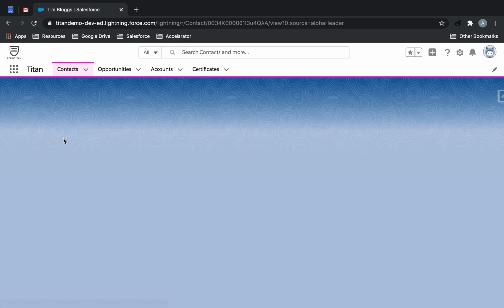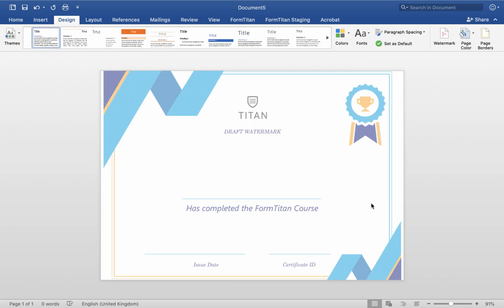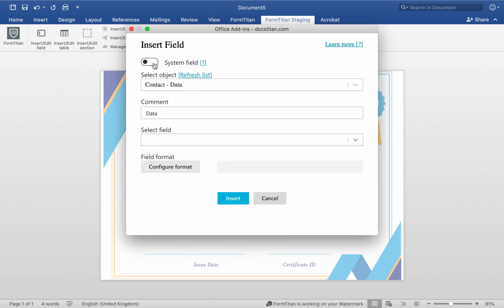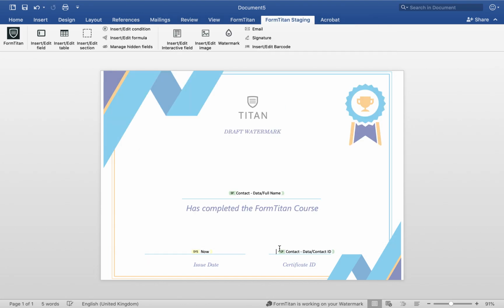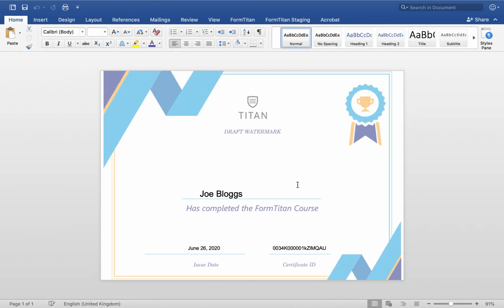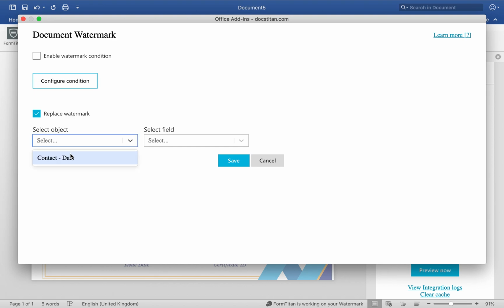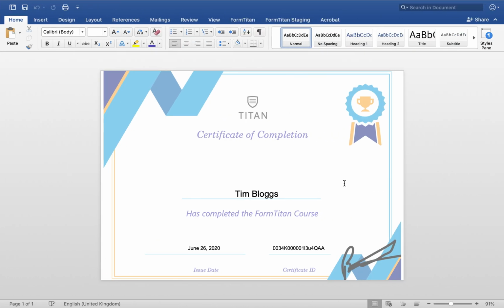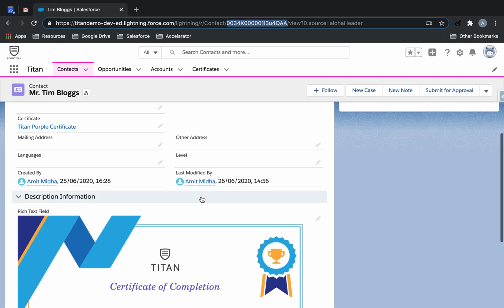Generate certificates from Salesforce via Titan addin and watermarks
In this video we will show you how to use generate certificates from Salesforce via Titan addin and watermarks.